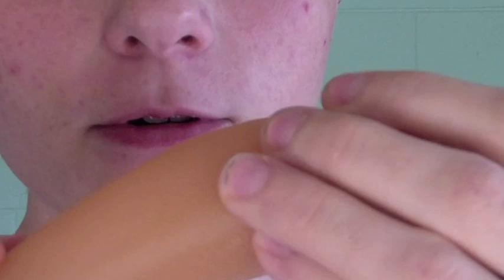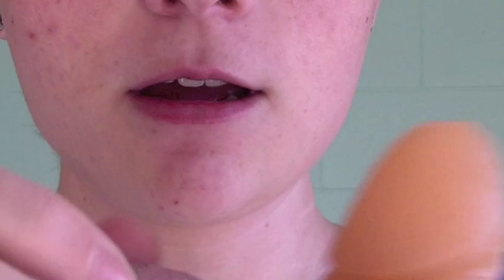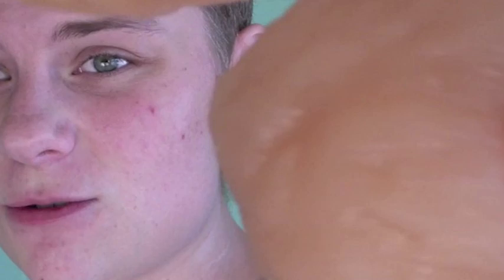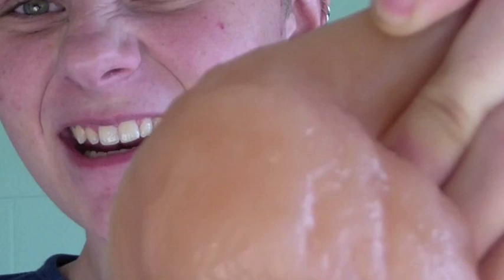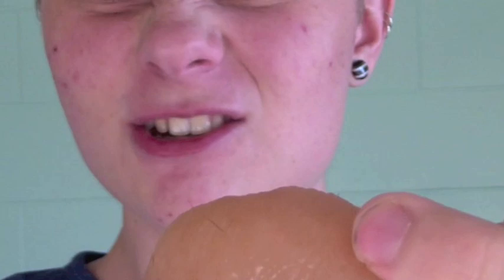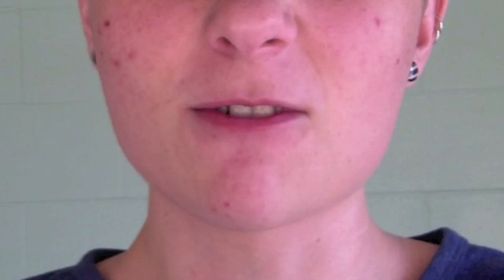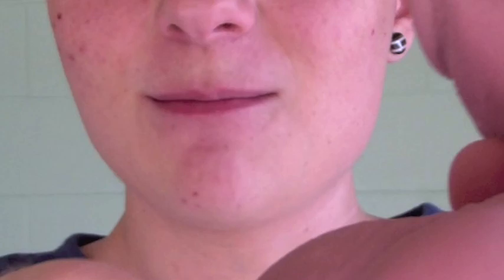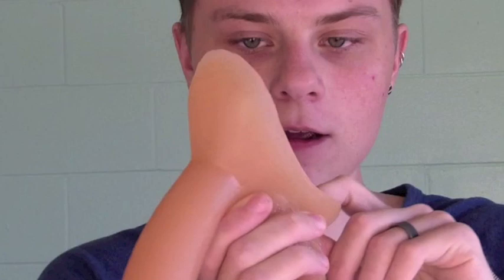Gen 2 Peecock Review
In which I review the "5.5 Inch Triple Features Gen2 Pee-Cock" in light beige. Sorry for being too close to the camera. I'm too lazy to reshoot.